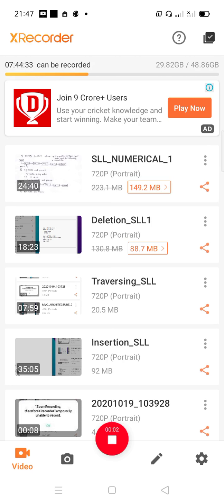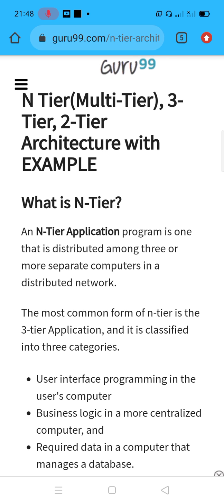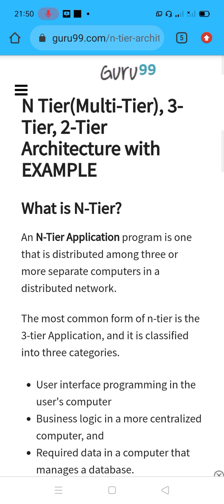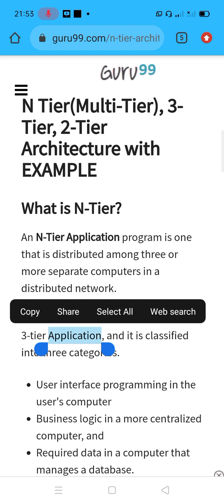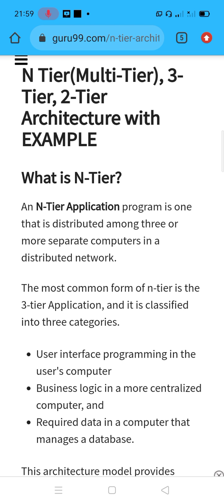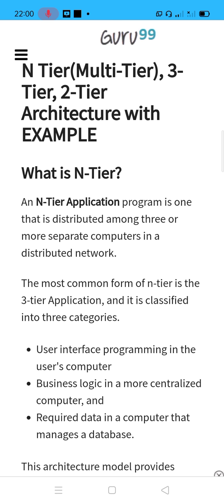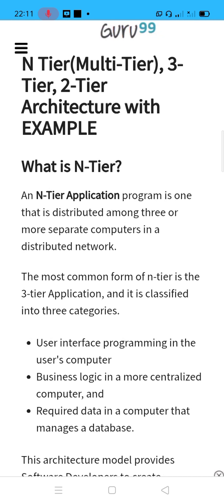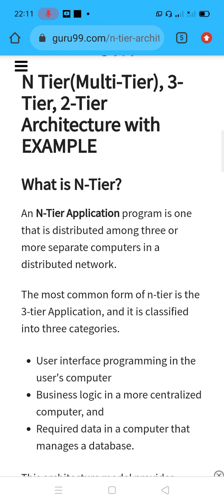2_tier_3_tier_architecture_1